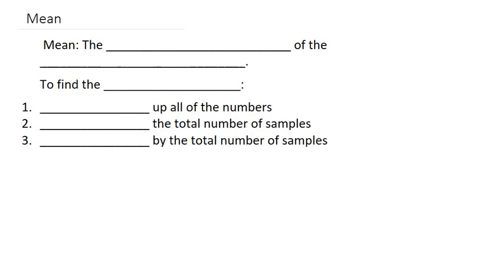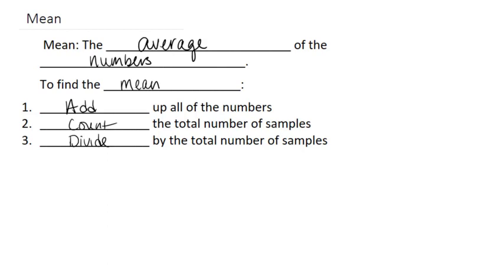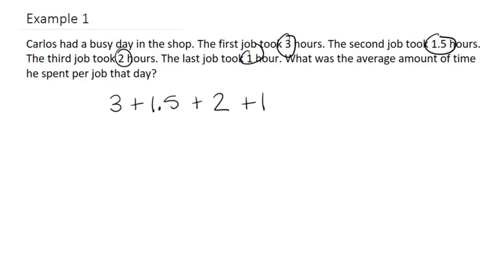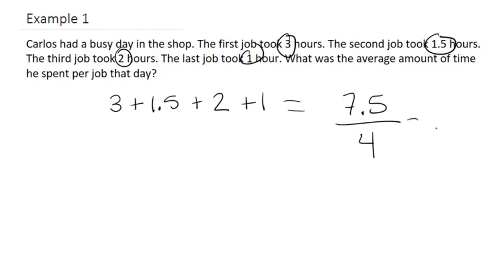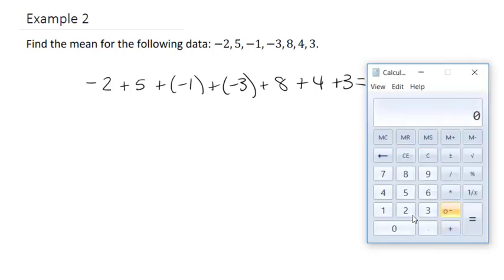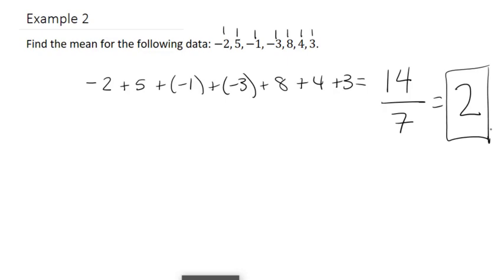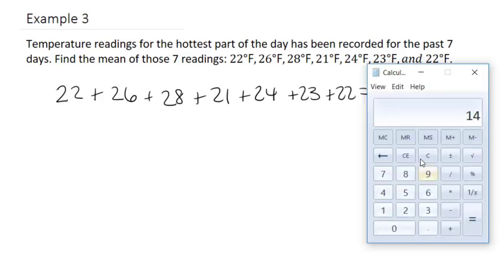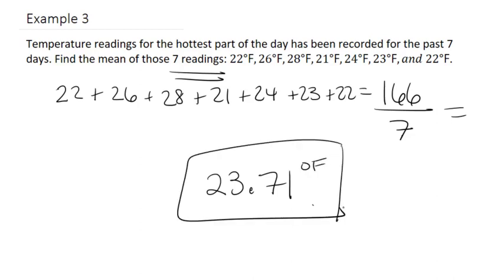Automotive MAP 117 Module 4.1a Mean